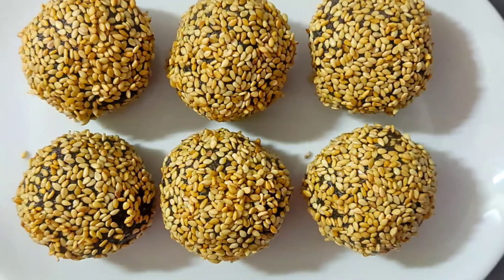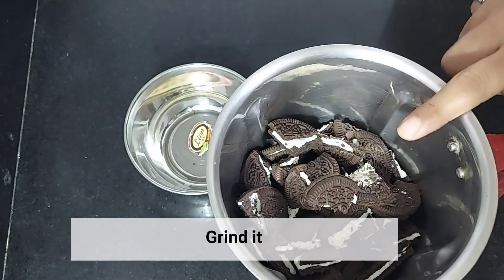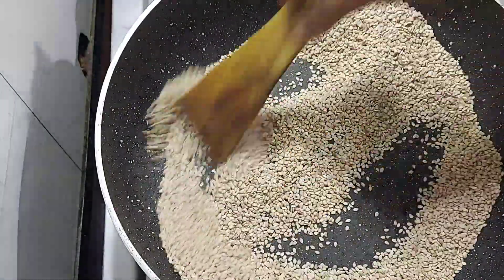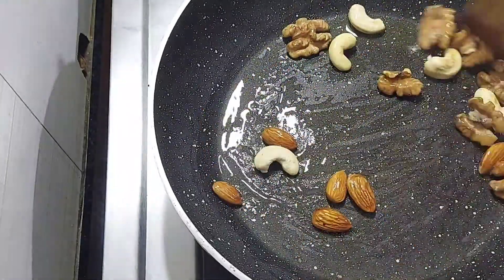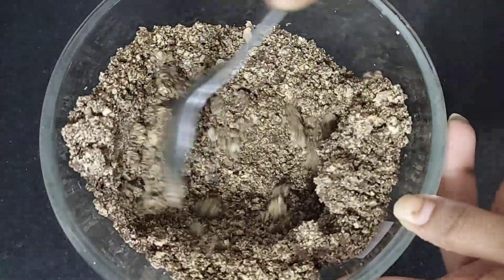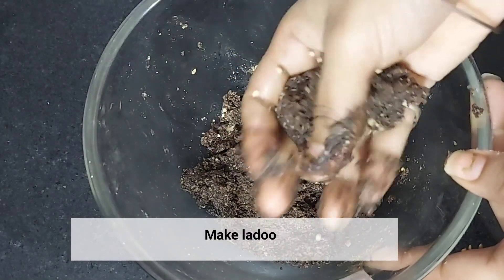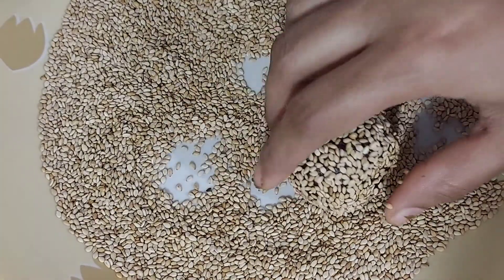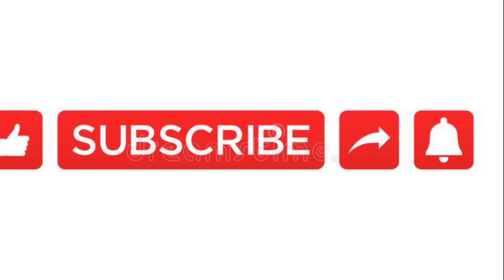Til Choco Dry Fruit Laddu in just 5 minutes without Sugar and jaggery l Makarsankrati Special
Til Choco Dry Fruit Ladoo in just 5 minutes  without  Sugar and jaggery  lMakarsankrati  Special Til ke ladoo ,Chocolate  ladoo Oreo  biscuit  ladoo Makarsankrati Special  Ladoo  5 minutes  Recipe  Lohri Recipe  Utrayan  Special Recipes,  kids Special  Ladoo  pongal Recipe  Bhihu Recipe  Lohri Recipe  Utrayan  Recipe

Thnx for Watching:
All food &Life with Nisha